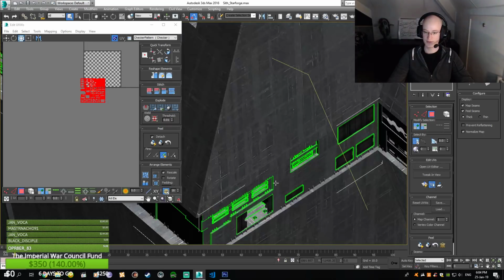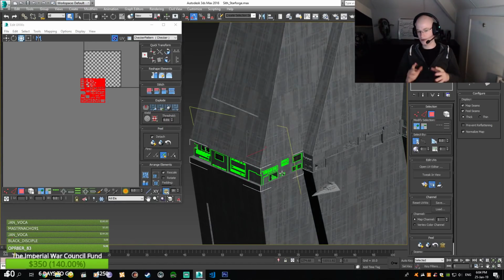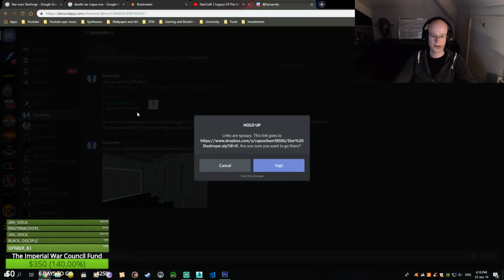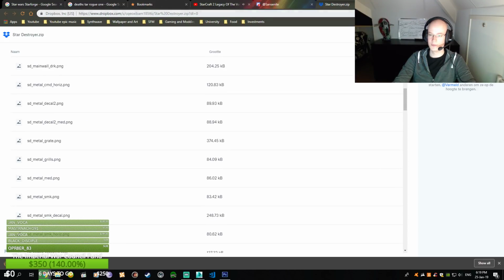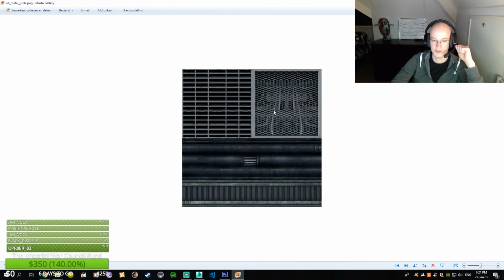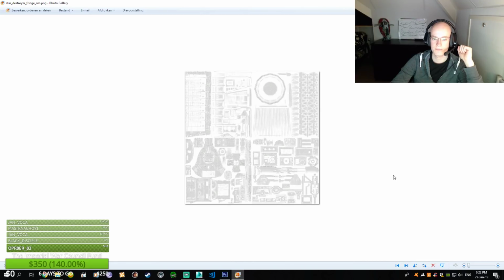25th of January Starforge build stream part 2 of 2